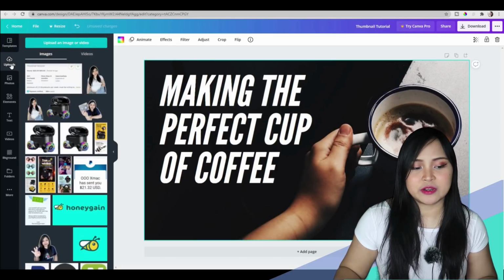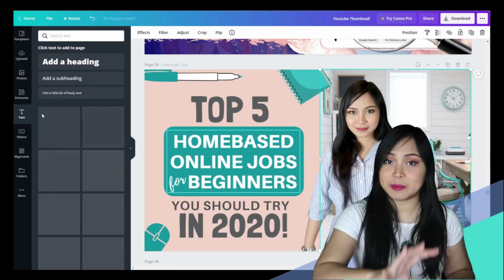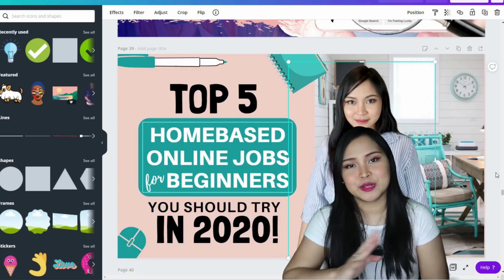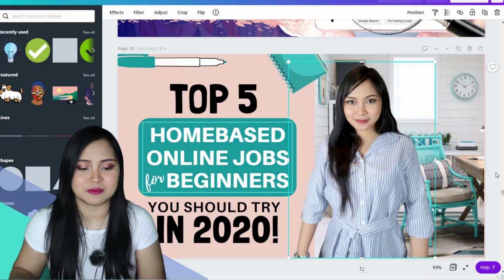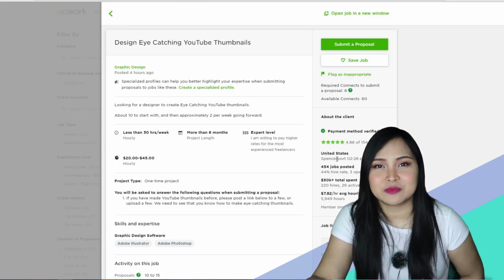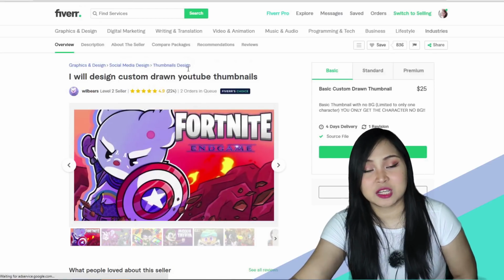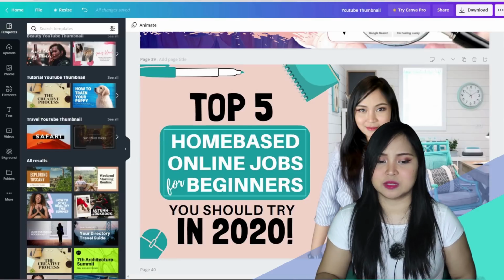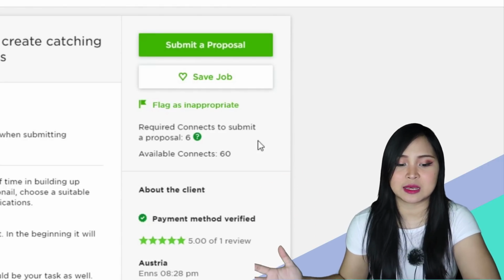Make Money Online By Creating Video Thumbnails!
In this video, we will discuss how we can earn online by making video thumbnails.

Turn on English Subtitles by clicking CC button

💵  Earn Extra Income with Everyday Apps!
➤ P50, Paymaya, Use code: VY3PQ0DMJ8QW
➤ P35, Diskartech: Use Code: ABBE1365

➤ Lyka App: mimiluarca